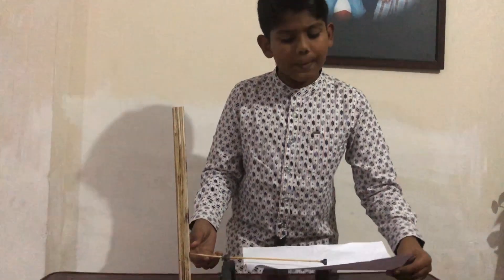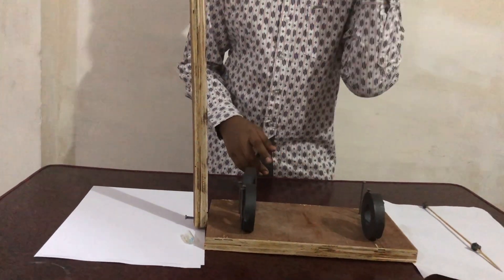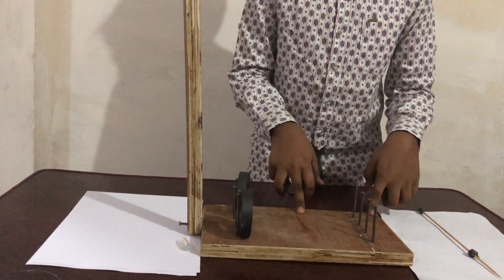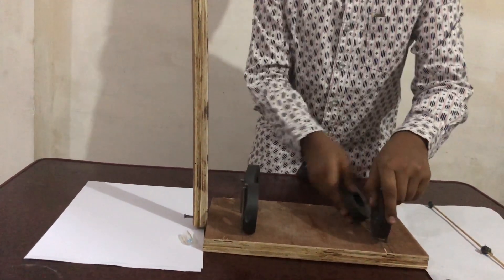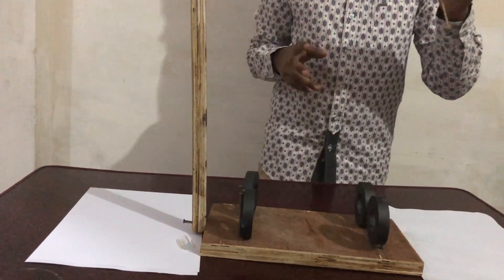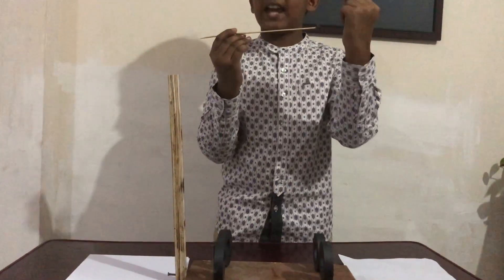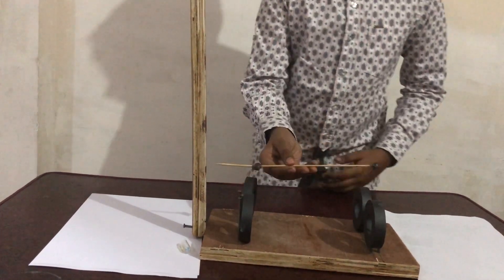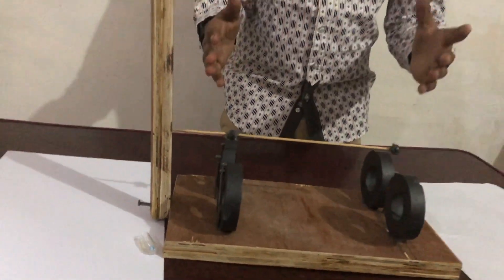Fun with Magnets Maglev How to make maglev- Magentic Levitation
Magnetic Levitation. The principle of Magnetic Attraction and repletion is used in high speed trains. By using heavy magnets trains will made to float in the air on the guide way so that the train can move fast with less/without friction.